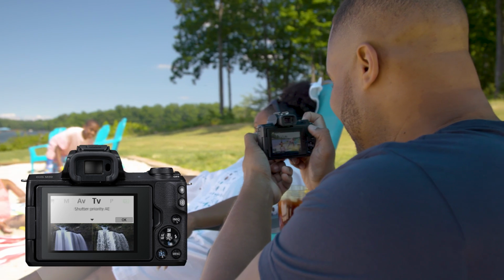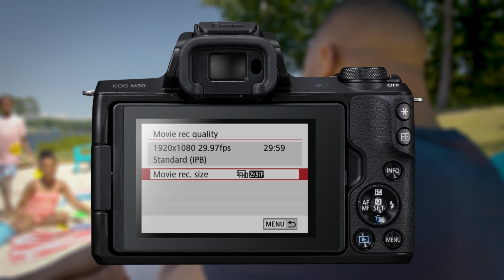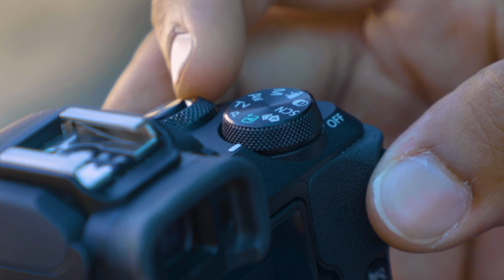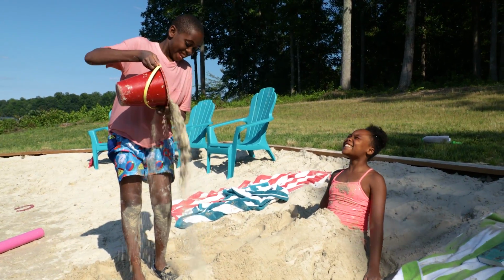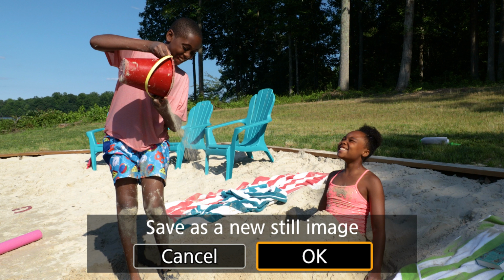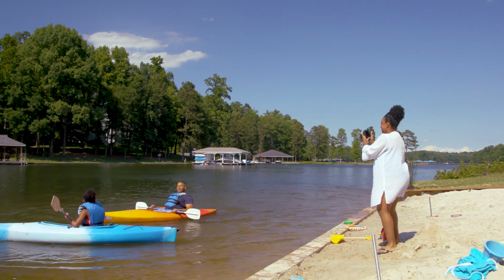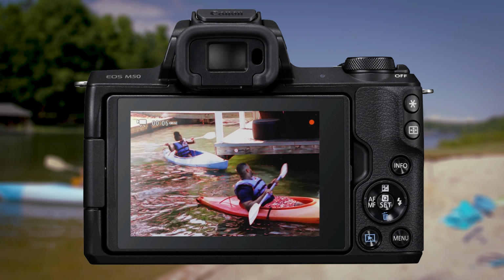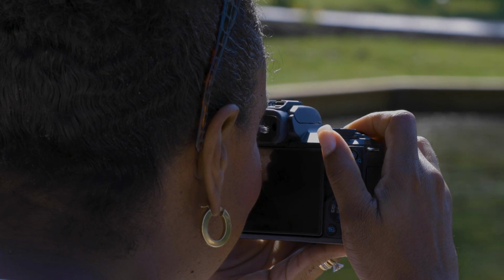Canon EOS M50: Video Recording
The Canon EOS M50 camera has the ability to capture amazing video, from HD all the way up to 4K. Learn how to keep focus, even on moving subjects; and get creative with slow motion and time-lapse videos.